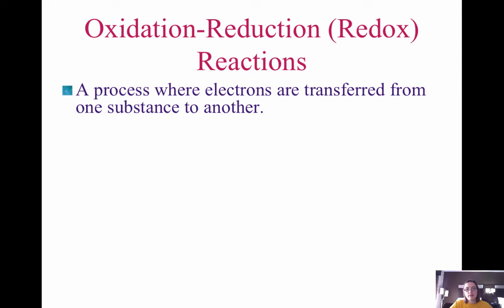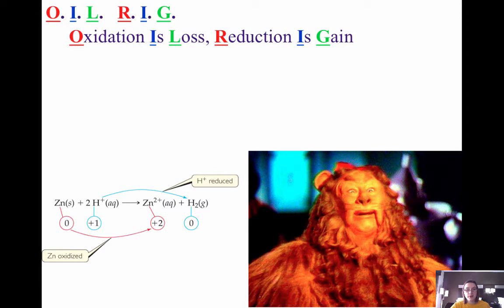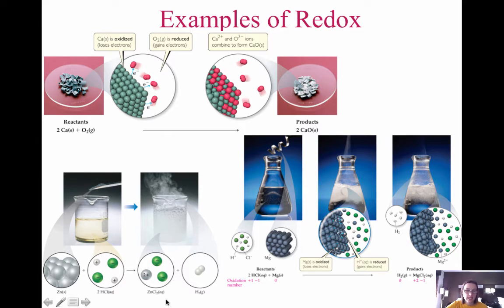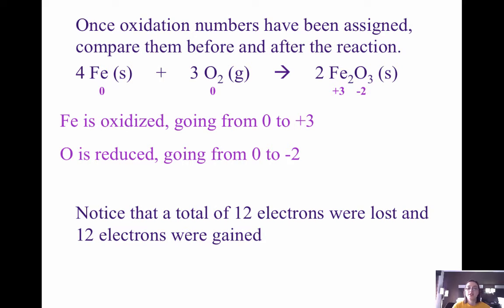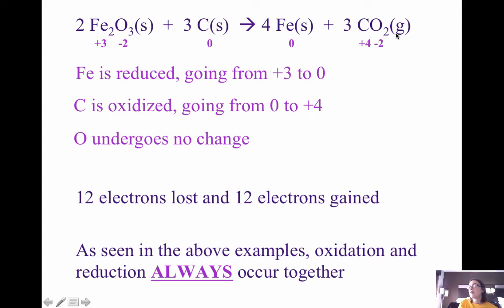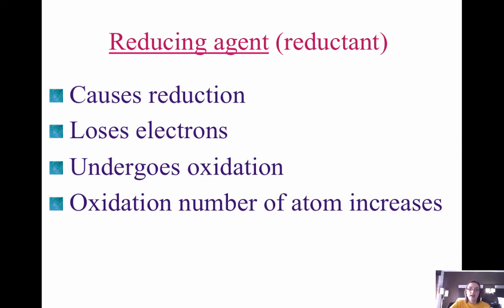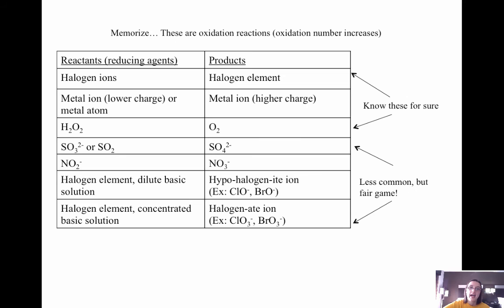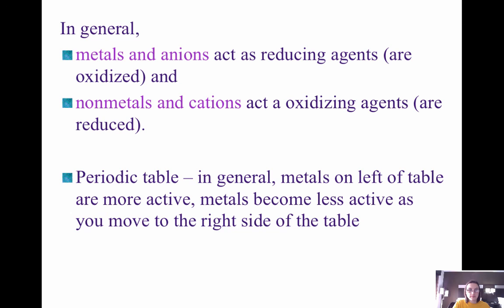10.2 Redox Reactions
Table of Contents:

01:13 - Oxidation-Reduction (Redox) Reactions
02:15 -
03:20 - Examples of Redox
04:10 - How can you tell when a redox reaction is taking place?
04:45 - Check #1
05:03 -
07:23 - Reducing agent (reductant)
08:21 - Oxidizing agent (oxidant)
08:35 -
09:58 - Recognizing Oxidation – Reduction Reactions
10:42 -